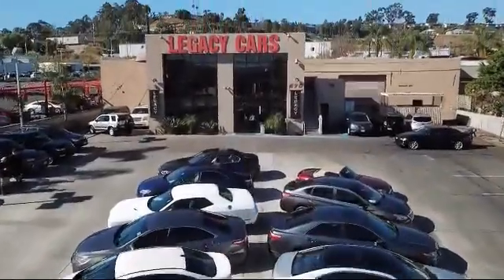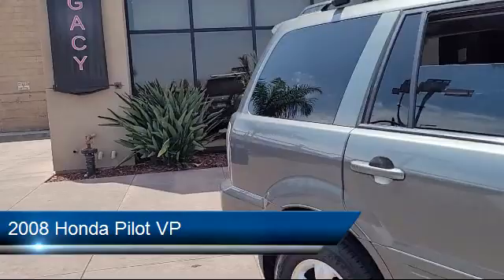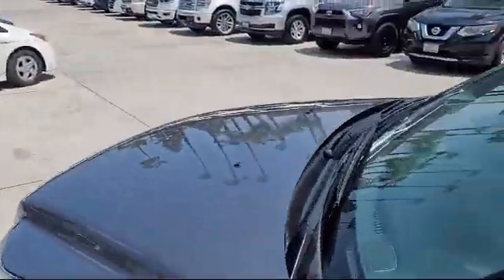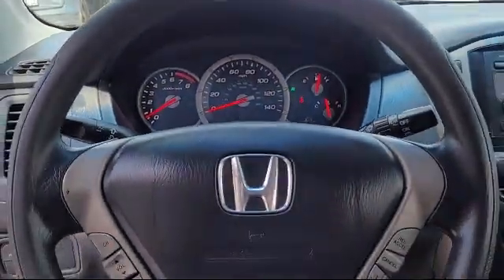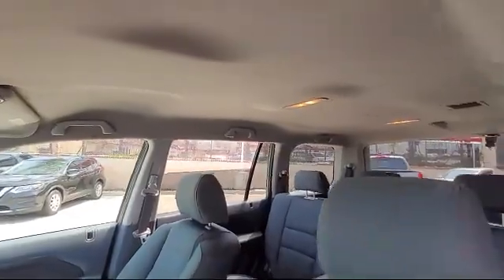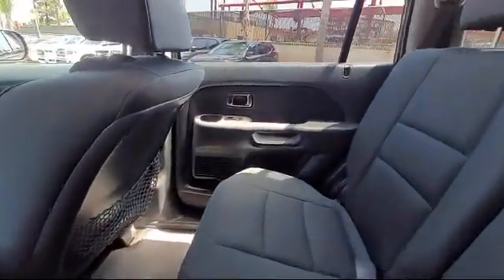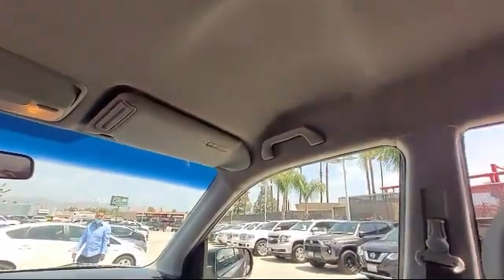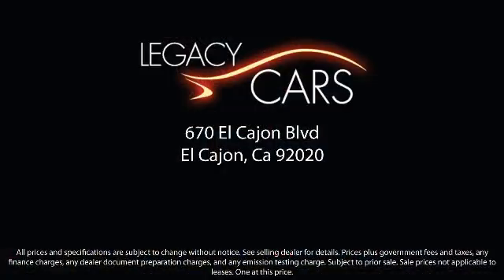2008 Honda Pilot VP San diego El cajon La mesa Escondido Ocean side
2008 Honda Pilot VP Stock Number: 17204A Vin:5FNYF28228B012506.

Legacy Cars
670 El Cajon Blvd.